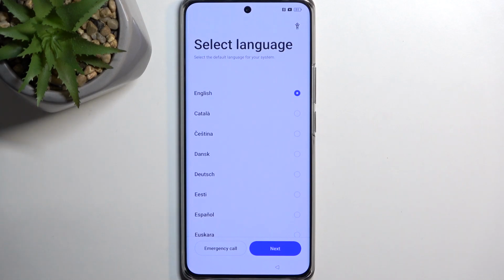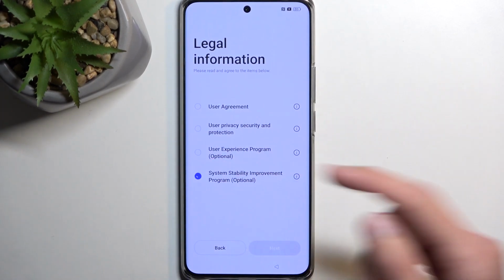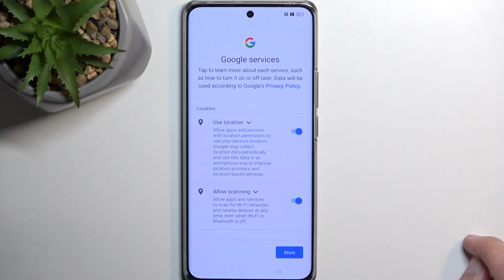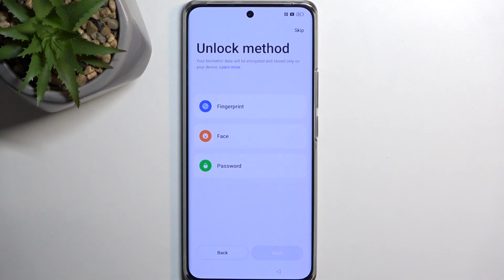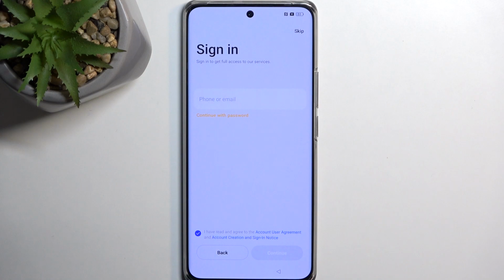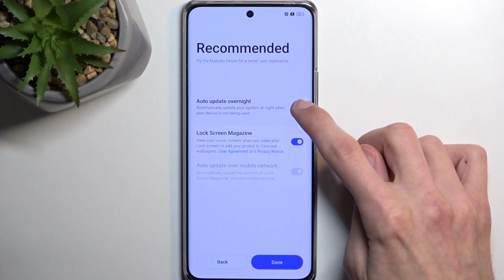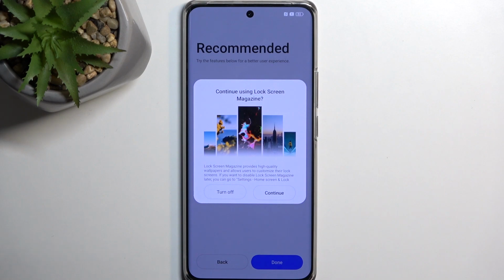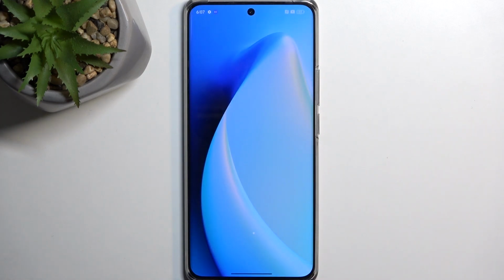How to Set Up REALME 10 Pro+ | Configuration & Activation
This YouTube tutorial is a step-by-step guide on how to set up your Realme 10 Pro+ smartphone. The video covers everything from unboxing to fully configuring your device, including activating the device, setting up your Google account, configuring your preferences and privacy settings, and much more. Whether you're a first-time smartphone user or just new to the Realme 10 Pro+, this tutorial provides all the information you need to get your phone up and running quickly and easily.

How to Set Up REALME 10 Pro Plus?
How to Activate REALME 10 Pro Plus?
How to Configure REALME 10 Pro Plus?